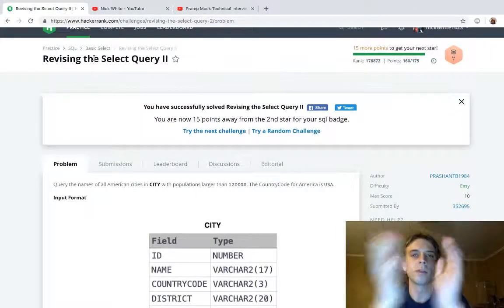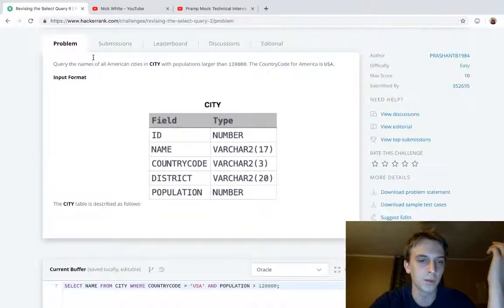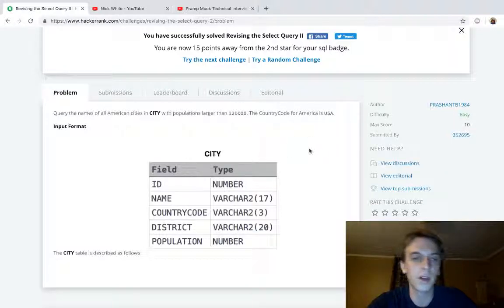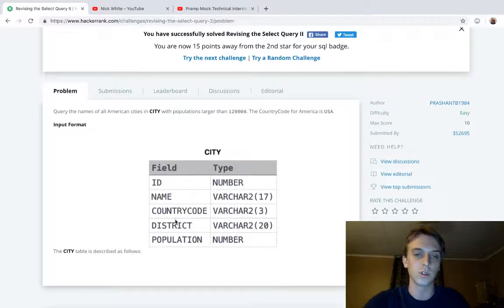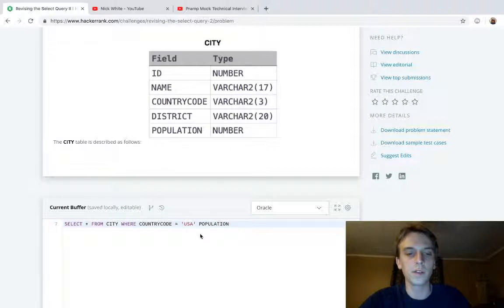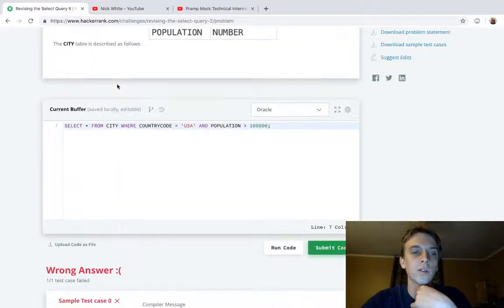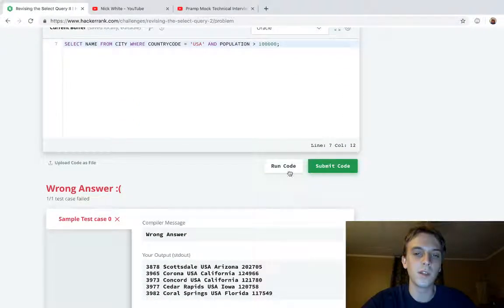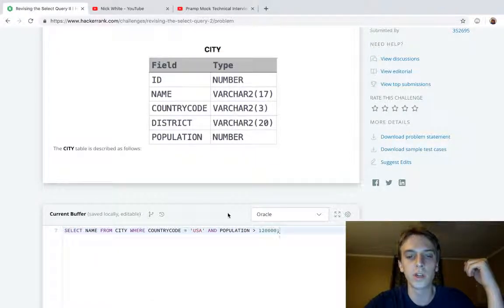HackerRank Revising the Select Query II Solution Explained - SQL